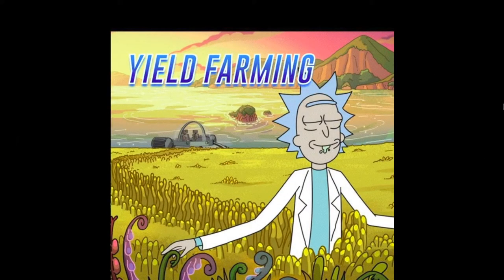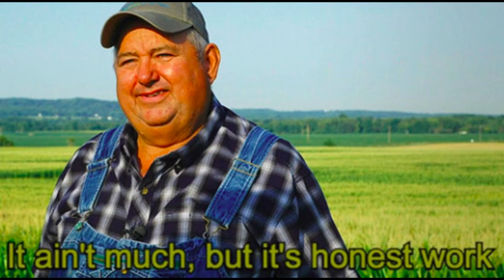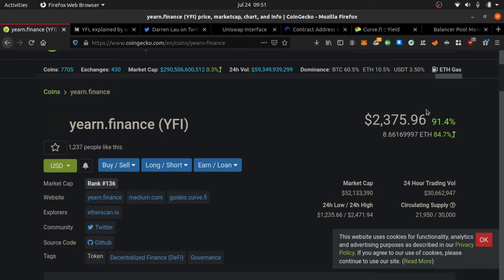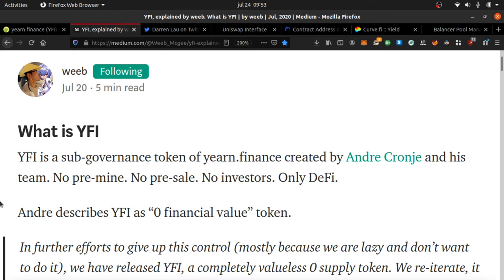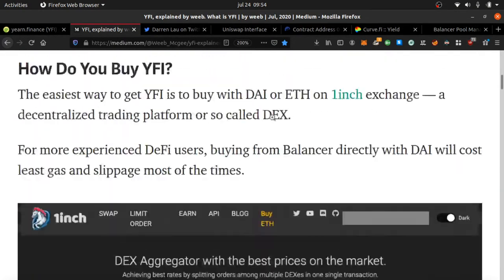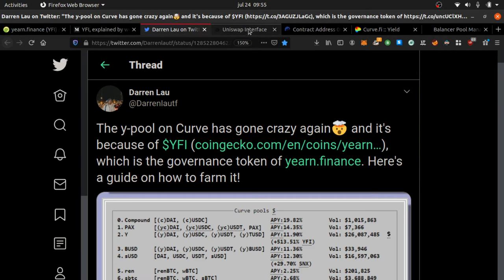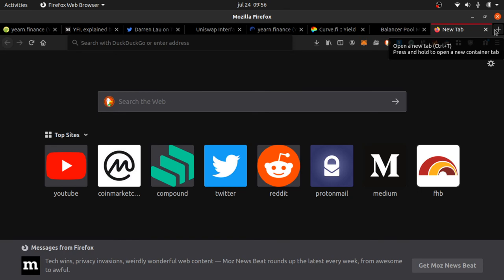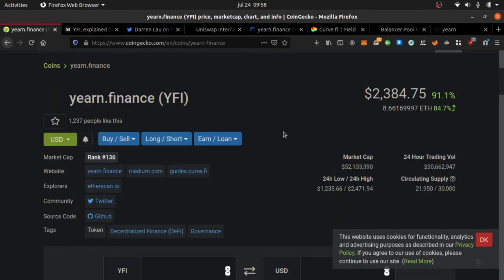WTF is YFI ?! (The New Bitcoin of Defi!)